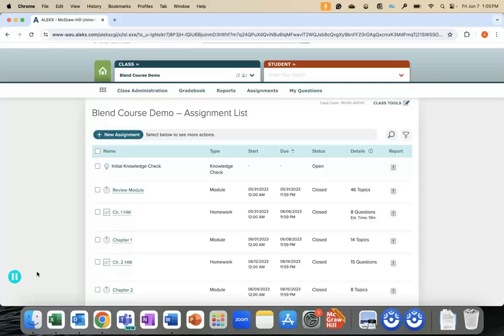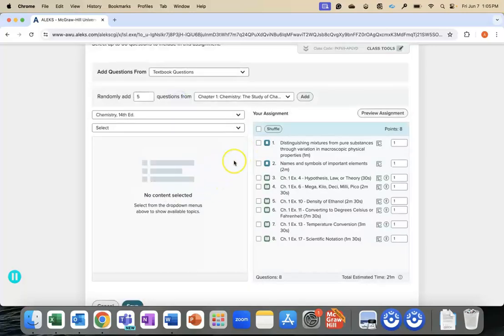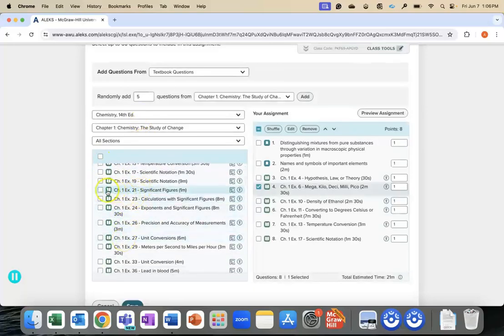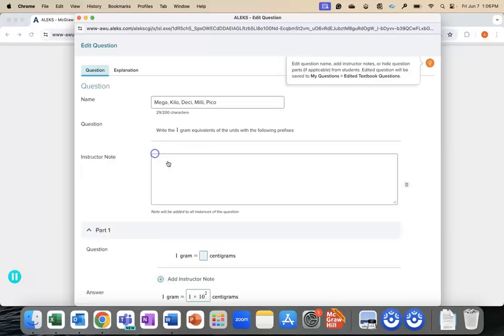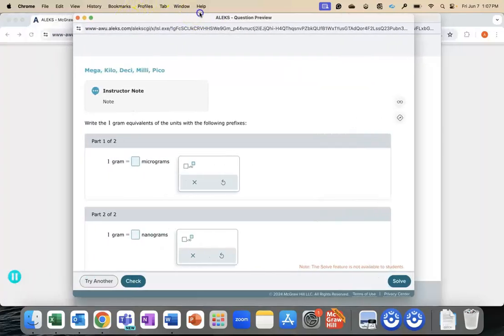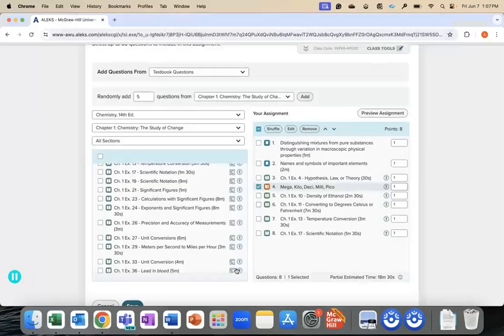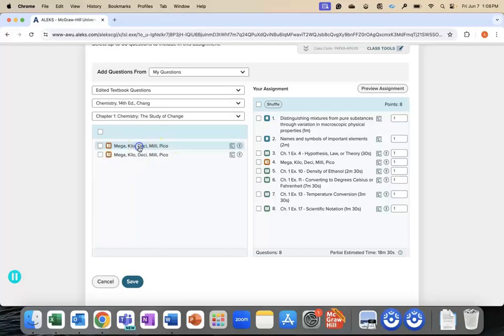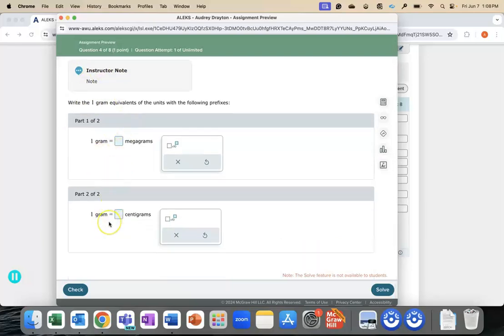ALEKS How to Customize Textbook Questions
This video shows how to edit/customize end of chapter textbook content in ALEKS. This includes adding custom instructor notes and removing parts from multi-part questions.